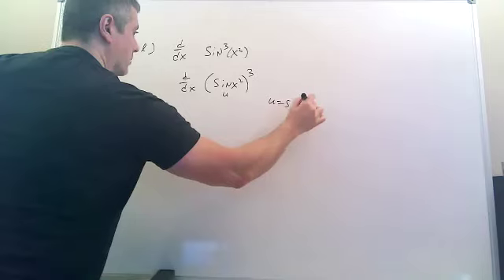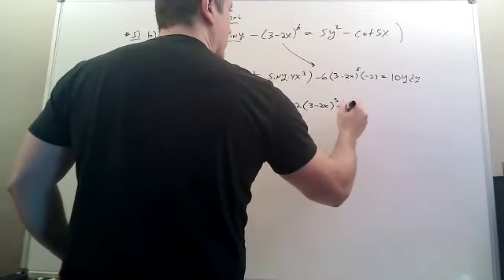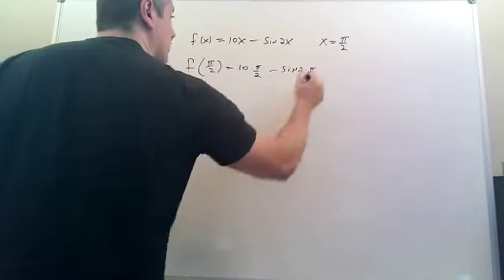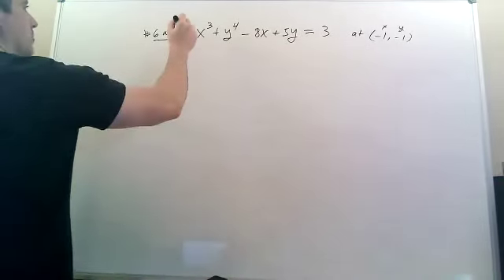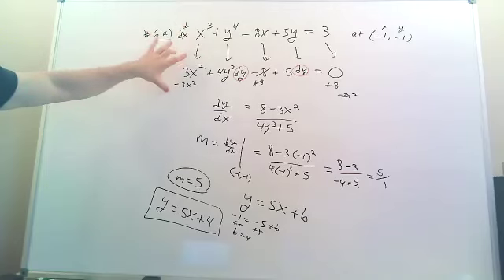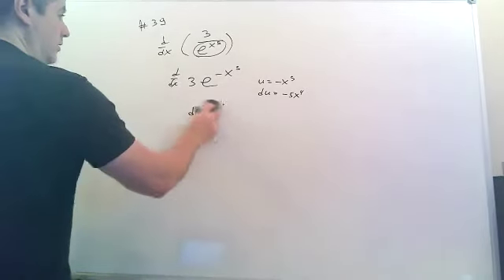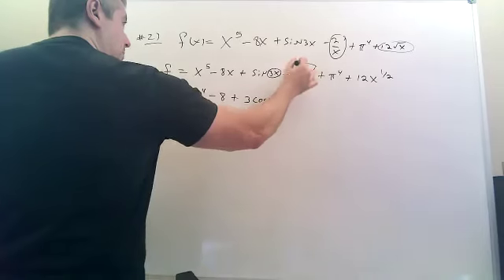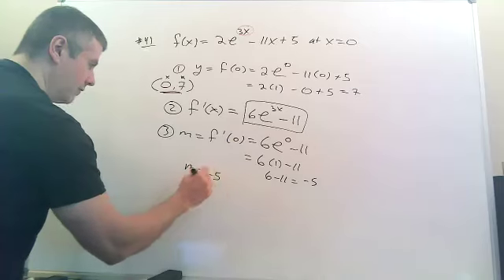1475 Exam 2 Zoom Review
The video of the zoom office hour where I worked the exam questions.  I ONLY worked the ones on the exam.